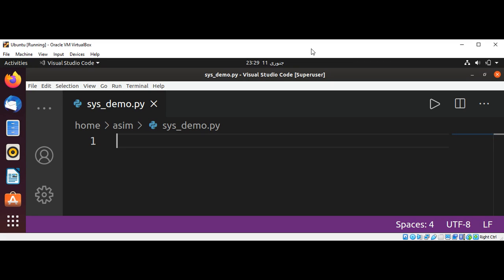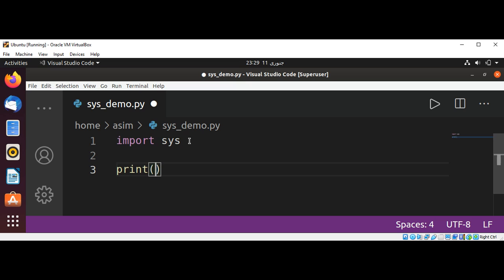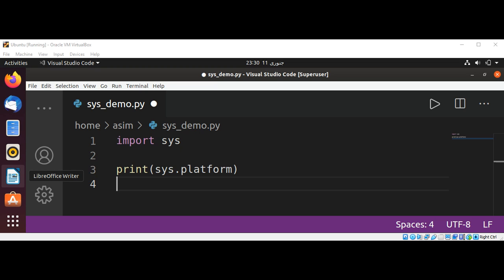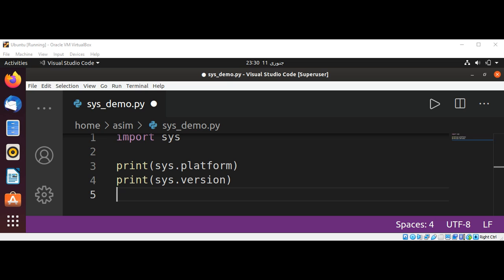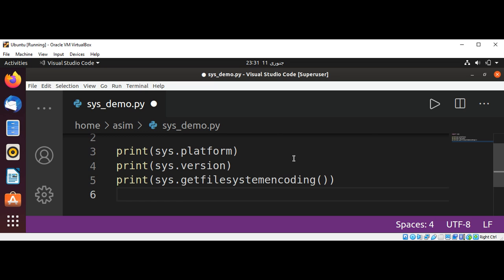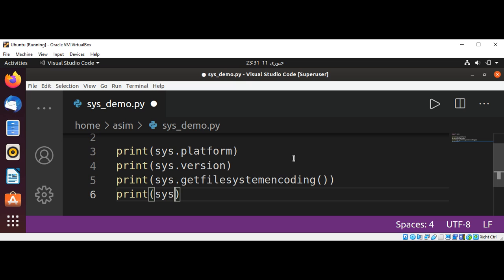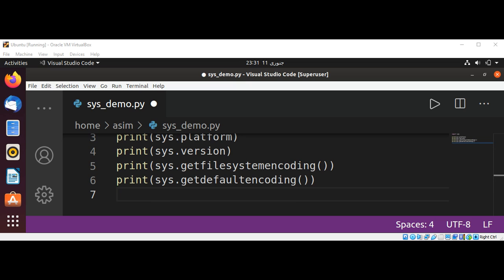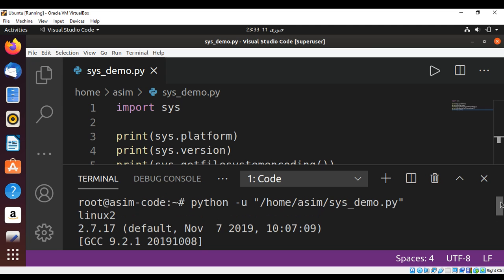sys module in Python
In this video we will learn about sys module in Python.